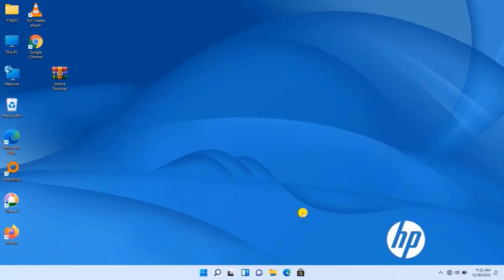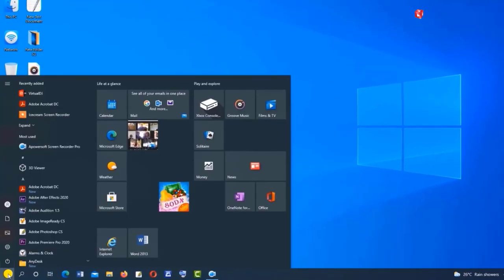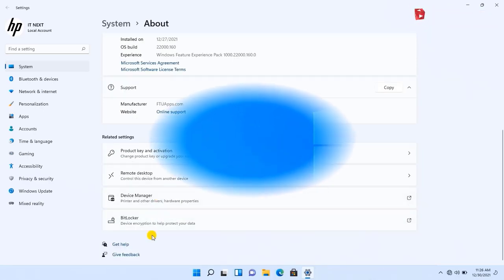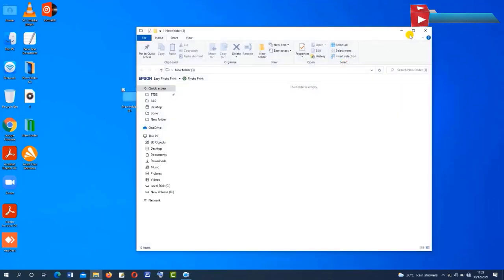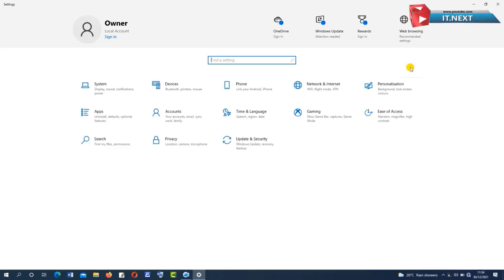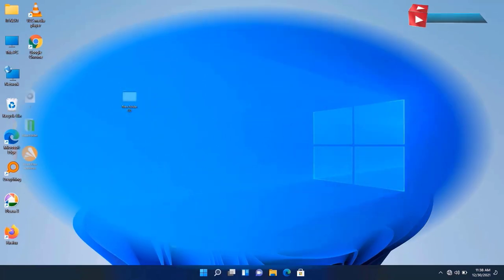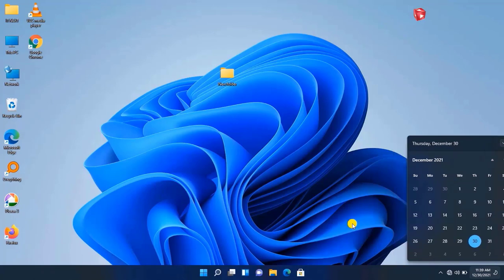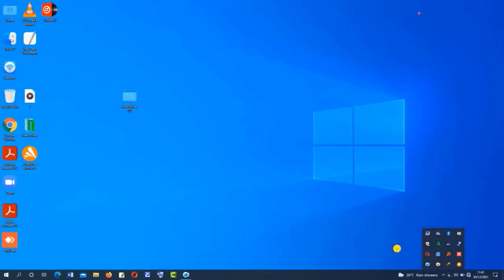Windows 11 vs Windows 10 Latest Changes And Features 2022 // IT NEXT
In this Video am showing to you Windows 11 vs Windows 10 Latest Changes And Features 2022
If you're looking at the differences between Windows 11 and Windows 10, the biggest ones are the Start Menu and the Taskbar. In Windows11, Microsoft centers the Taskbar and the Start Menu on the screen. This makes it look a bit more like MacOS and Chrome OS. However, you can still move it back to the left if you want.
00:00 - [ intro]
01:00 - [ First Different ]
02:00 - [ new start menu]
03:00 - [ New Interface in About ]
04:00 - [ New folder interface ]